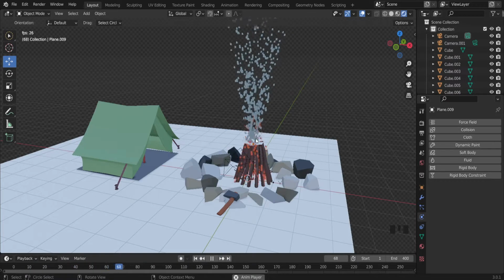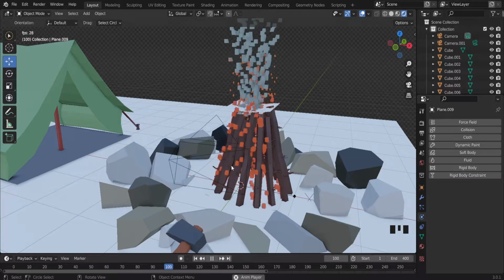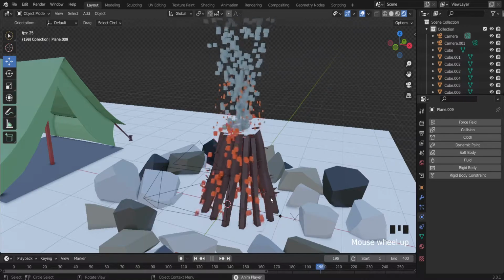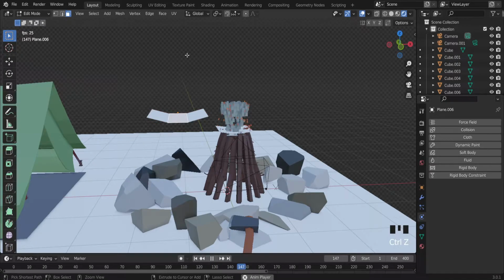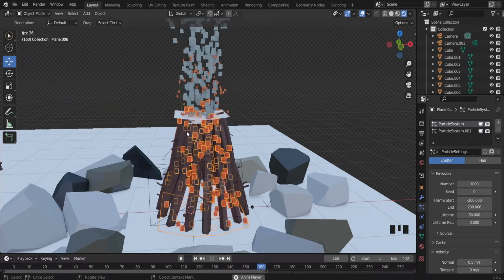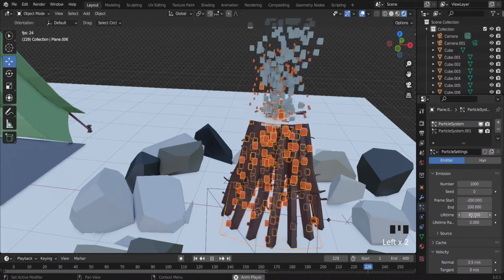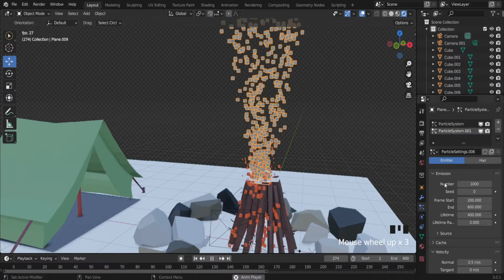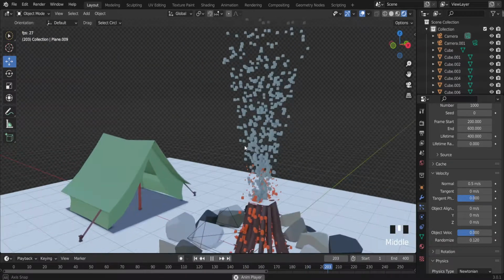Low Poly Fire In Blender | Blender Particles System | Camp Fire in Blender Part 2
Creating a low poly fire effect in Blender using particles is a great way to add some visual interest to your animations or scenes. Here's a step-by-step guide on how to create a low poly fire effect in Blender using the particle system:

Set up your scene
Create a new scene in Blender, and set up your camera and lighting as desired. For this tutorial, we will create a simple low poly scene with a flat plane and a cube.

Create the fire particle system
Add a new particle system to the cube by selecting it and then navigating to the "Particles" tab in the Properties window. Under "Emission," set the "Source" to "Volume" and adjust the "Size" to fit the cube. Change the "Type" to "Fire" and adjust the "Flame" and "Smoke" settings as desired. You can also adjust the "Velocity" and "Life" settings to control how the fire particles behave.

Adjust the particle settings
To create a low poly effect, we will reduce the number of particles in the system. Under "Render," change the "Render As" setting to "Object" and select a low poly sphere or other shape as the object. Adjust the "Size" and "Random Size" settings to fit the particles to the shape.

Add texture and color
Under "Material," you can add a texture and color to the particle system to give it more visual interest. For a fire effect, you might choose a red-orange-yellow gradient and adjust the transparency to create a more realistic flame effect.

Final adjustments
To complete the low poly fire effect, you can adjust the camera angle and lighting to create the desired mood and atmosphere. You can also experiment with other particle settings, such as adding sparks or smoke to the system.

That's it! With these simple steps, you can create a low poly fire effect in Blender using the particle system. With some creativity and experimentation, you can use this technique to create a variety of interesting visual effects for your animations and scenes.